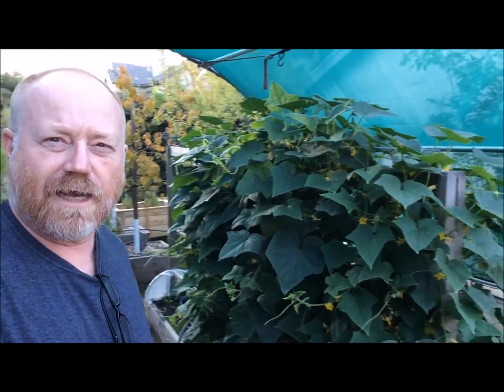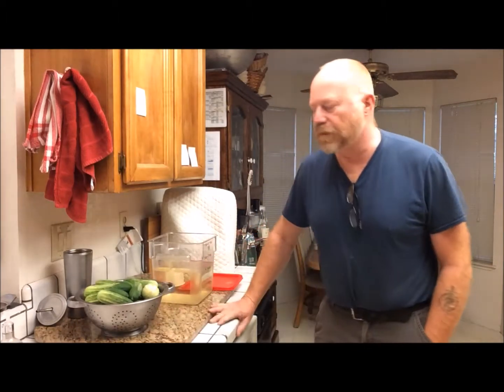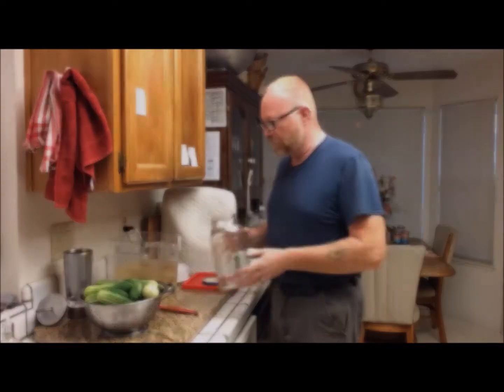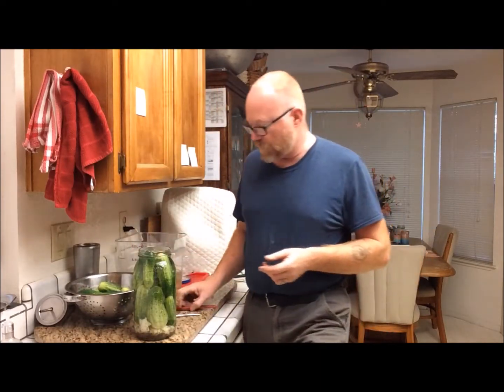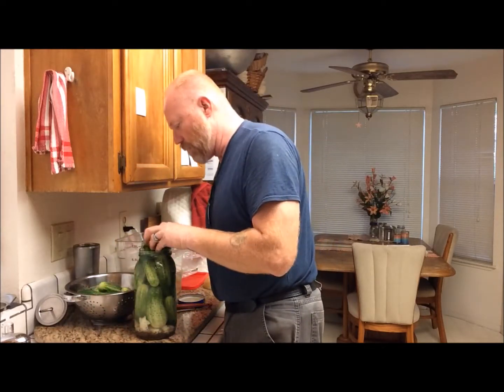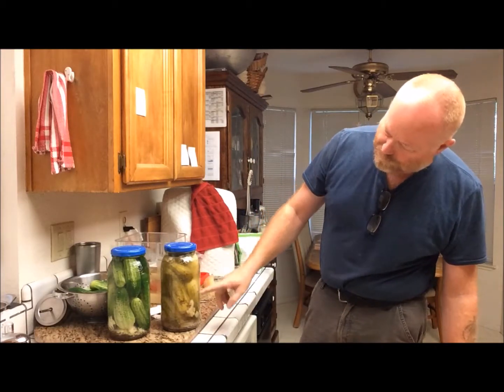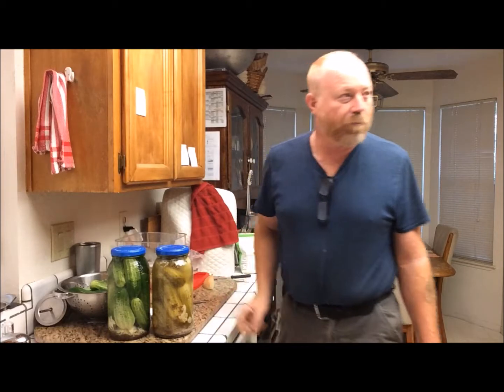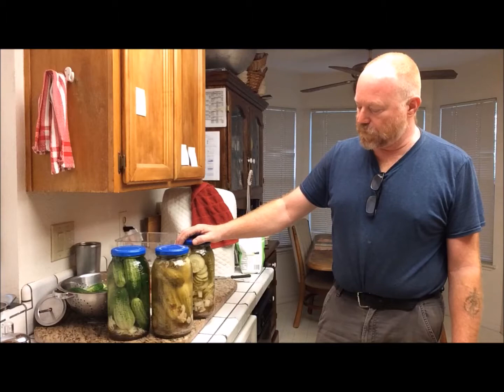Making Pickles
This is how we grow our cucumbers, and what we do with them